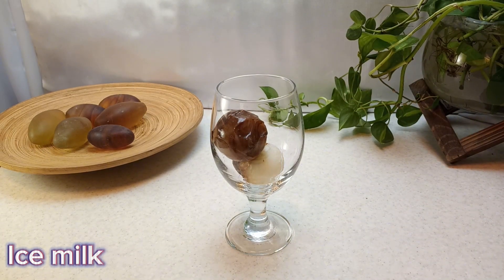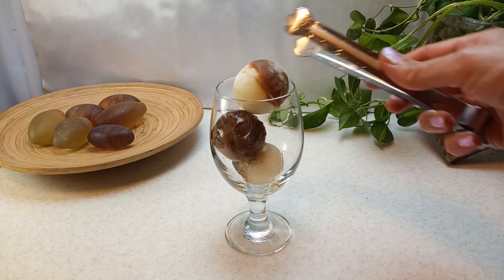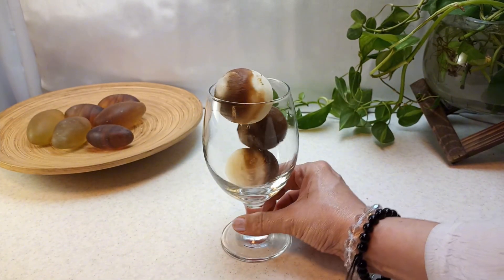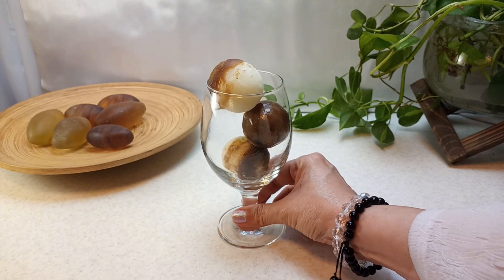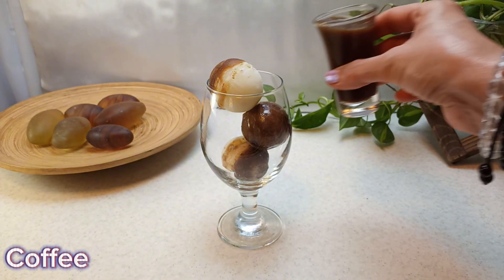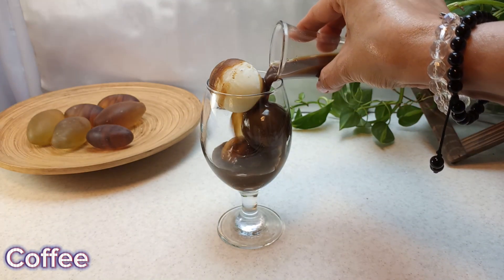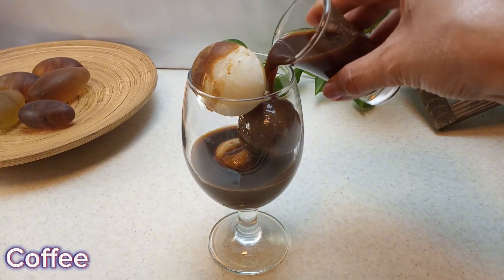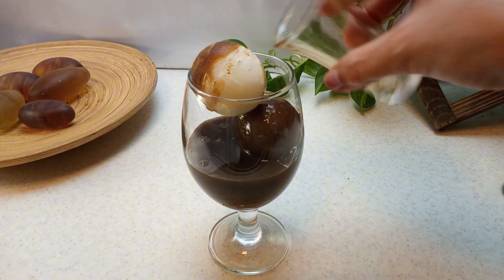coffeemilk with sali |coffeesali |coffee asmr |milk |ice coffee milk |coffeetime |drink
sali  coffeemilk  ☕☕
Ingredients:
ice milk                       0;12
coffee                          0:36
milk                               0:42
chocolate                     0:54
 how to make coffee milk with sali
Hi, today we wanna learn how to make delicious  coffeemilk  with the least expense in less than 2 minutes,  One of the most popular types of cold drinks with milk and coffee is frappe. This Greek drink is sometimes made with instant coffee and is also known as a beach drink. We suggest you eat a foamy and delicious frappe with condensed milk in the hot summer weather to see how much it cools your body.

To prepare this drink, you must first prepare coffee, you can also use espresso coffee or instant coffee so stay with us to the end of this video.
Hello, welcome to all.🙋‍♀️🙋‍♀️
I am Sali
Here, I make homemade drinks and share them. 😍
From drinks such as tea and coffee and other hot drinks, carbonated and fruit drinks, and even milky drinks such asEspresso, smoothies.
 We will have three videos in a week. Let's support each other.
Be sure to turn on the bell to be one of the first to see my new video
drink
coffeesali
amsr
coffee
hot drink
cold drink
Espresso
coffeemilk